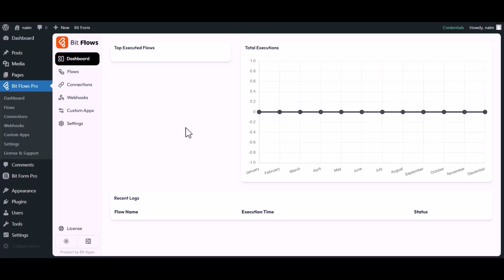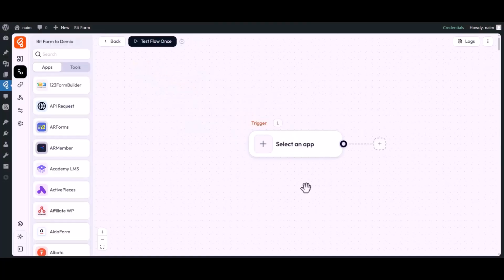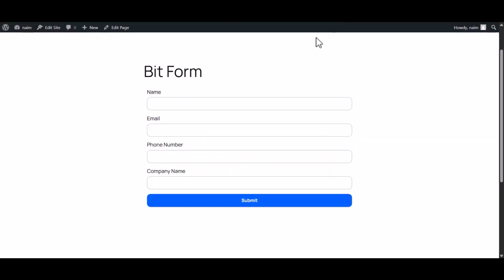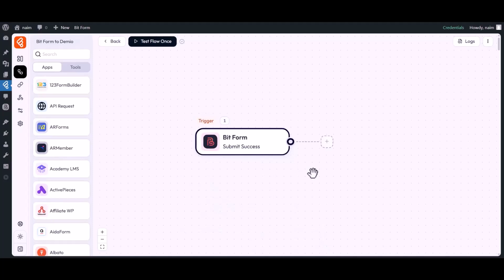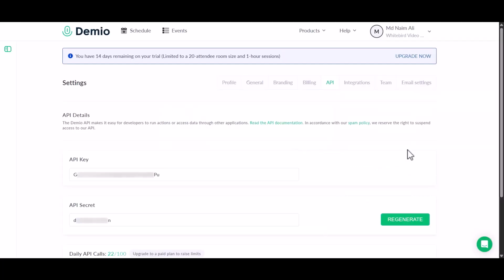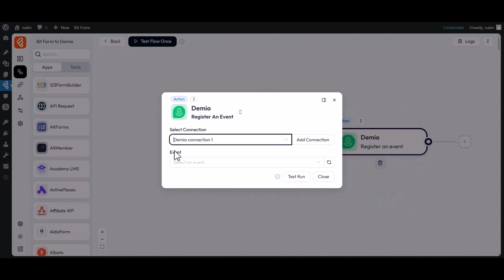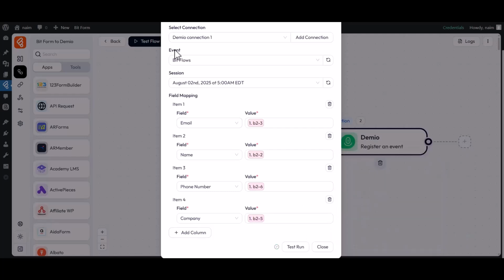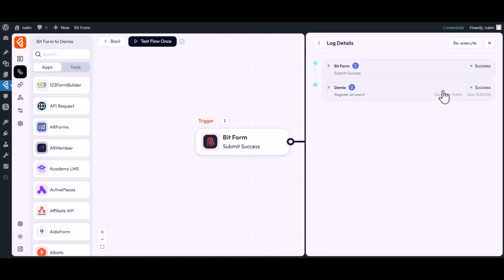How to Connect Bit Form to Demio Using Bit Flows | WordPress Automation Tutorial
In this video, you’ll learn how to create a fully automated workflow that connects Bit Form with Demio using Bit Flows, the advanced no-code automation plugin for WordPress.
Whether you’re managing event registrations, streamlining data collection, or syncing form responses—this step-by-step tutorial will guide you through the entire process.
With just a few clicks, you’ll see how to trigger a Deemio event registration directly from a Bit Form submission, making your workflow smarter and more efficient.

What You’ll Learn in This Video:
1. How Bit Flows connects Bit Form with Deemio
2. Using Bit Form as a trigger for WordPress automation
3. Registering an event in Deemio automatically
4. Setting up API connections in Bit Flows
5. Mapping Bit Form response fields to Deemio fields
6. Running final tests and verifying successful automation

Timestamps:
 (0:00) Introduction
 (0:06) What is Bit Flows?
 (0:12) How Bit Flows Helps in WordPress Automation
 (0:17) Tutorial Overview
 (0:23) Using Bit Form as a Trigger
 (0:28) Step 1: Create a New Flow
 (0:44) Step 2: Add Bit Form as Trigger
 (1:02) Select Form & Listen to Response
 (1:17) Submit Test Response in Bit Form
 (1:26) Bit Form Trigger Added Successfully
 (1:30) Step 3: Add Deemio as Action
 (1:43) Connect Deemio Account via API
 (2:21) Select Event & Session in Deemio
 (2:37) Map Bit Form Fields to Deemio Fields
 (2:58) Step 4: Run Final Test
 (3:13) Verify Response in Logs
 (3:26) Wrap-up & Thanks